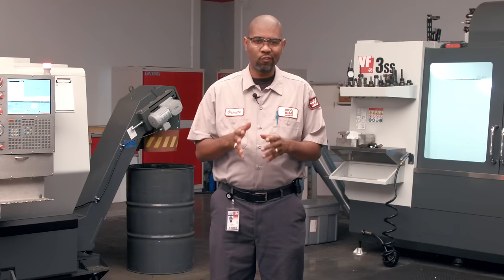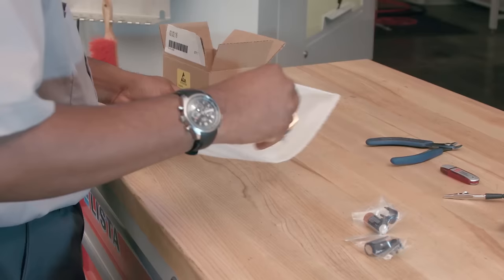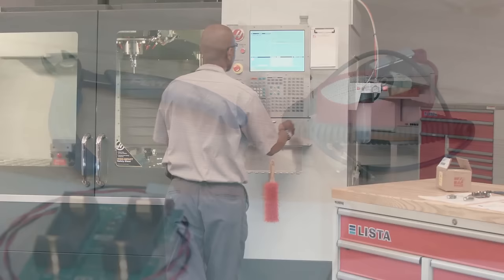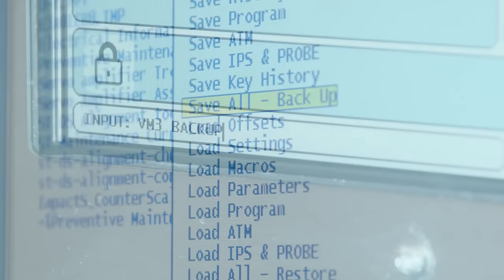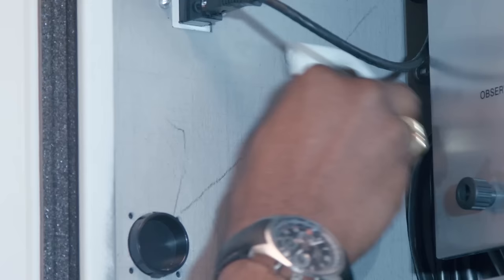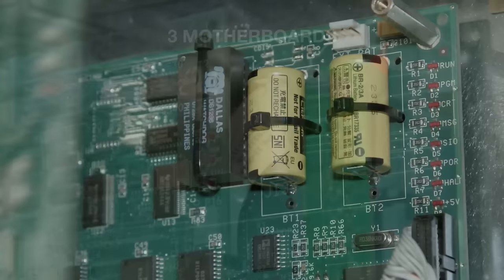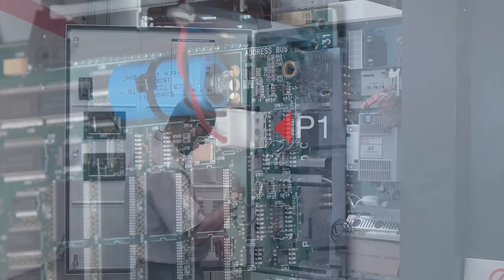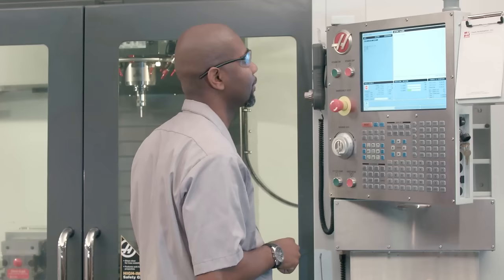Main Processor Battery Replacement – Haas Automation Service Video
Are you getting a Low Battery alarm on your Haas machine? Install a replacement battery kit and make sure your machine files stay backed up properly.

If you are getting an Alarm 124 Low Battery error message on your machine it's important that you order the kit and follow this procedure to ensure backup power is continually supplied to the machine's control file memory.

In this Haas Service Video, Haas Service Engineer Orville Collins shows us how to replace the Main Processor Back-up Battery on a Haas machine (with either Maincon or Coldfire processors) using the Dual Battery Replacement Kit available at HaasParts.com.

Procedure Notes: Always follow the proper safety guidelines when working inside the Haas control cabinet, and don’t forget to wear an ESD strap.  If you are not comfortable with any of the procedures outlined in this video, please contact your local HFO: